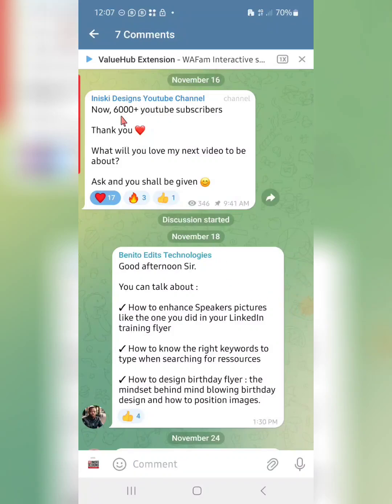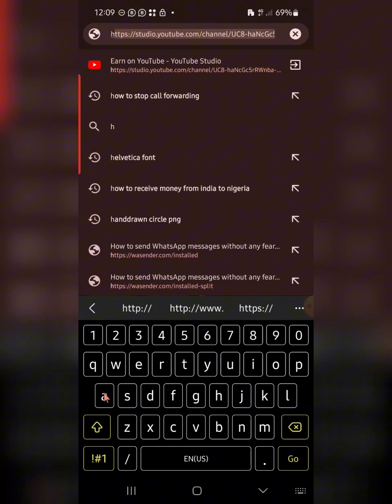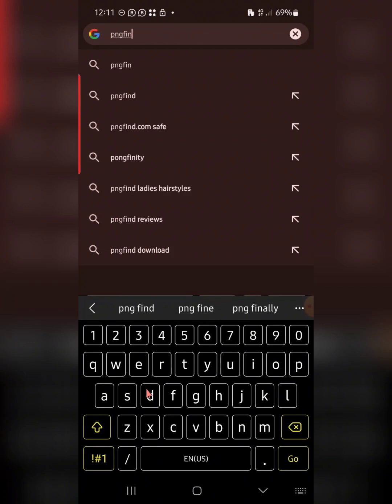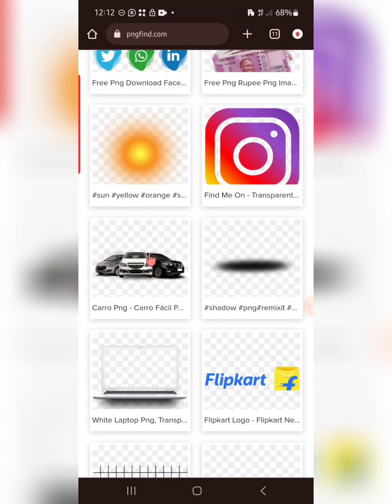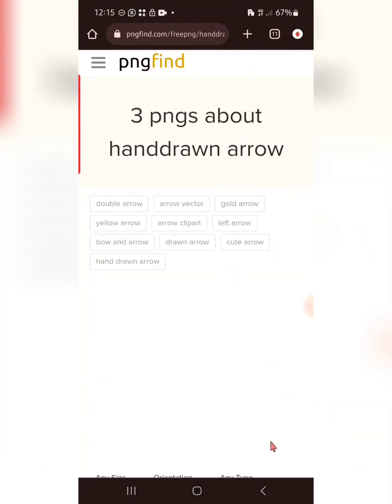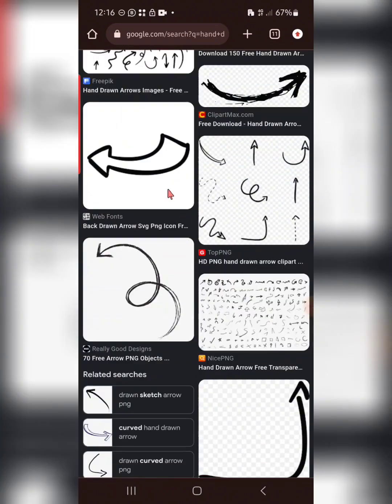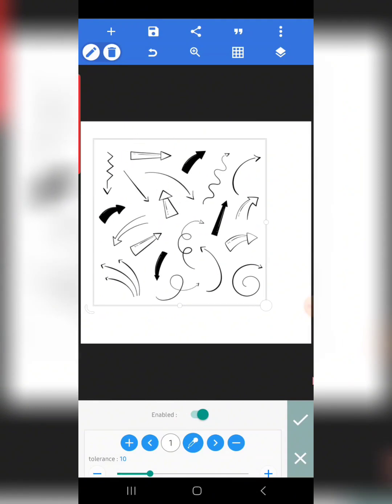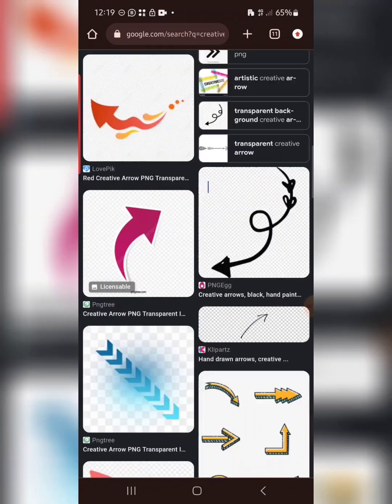How to know the right keywords to type when searching for resources online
Never have to struggle again before you get the design resources you need again